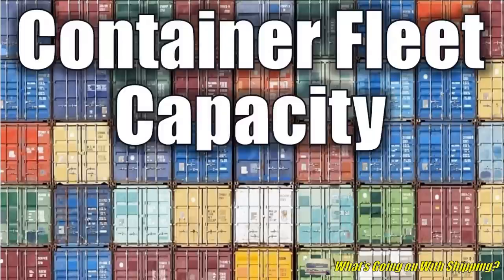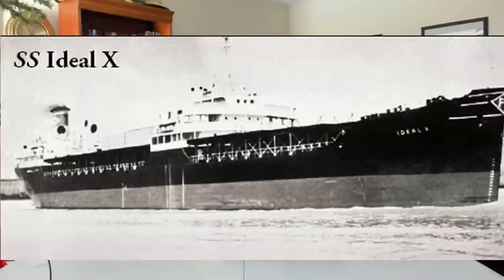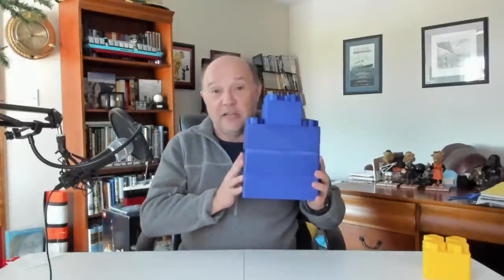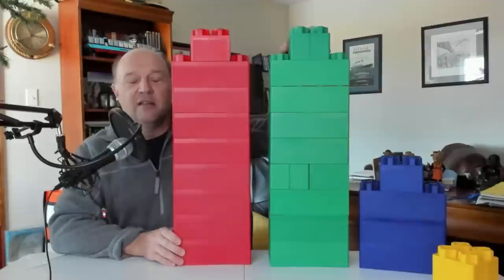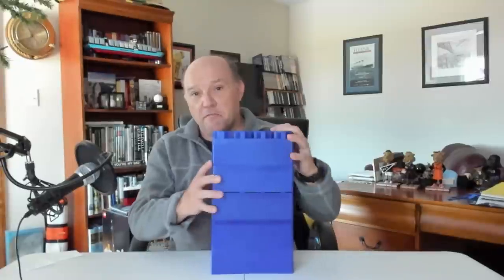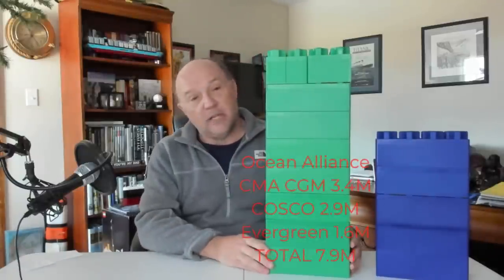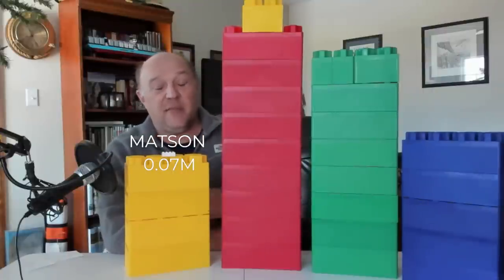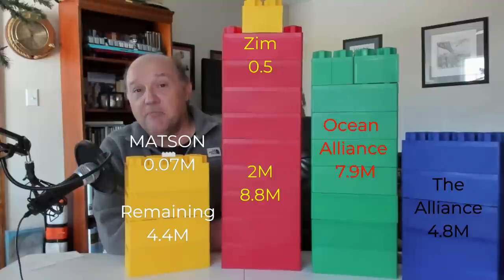Container Fleet Capacity From 1980 to Today | Container Alliances | Top 10 Containership Companies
Container Fleet Capacity

In this episode, Sal Mercogliano - maritime historian at Campbell University and former merchant mariner - discusses a recent Tweet by Rafa Llerena that showed the fleet capacity of the Top 20 container companies in 1980, 2000, 2007 and then in 2022.  He also examines the division of the current carrying capacity of the container fleet by the three large alliances.